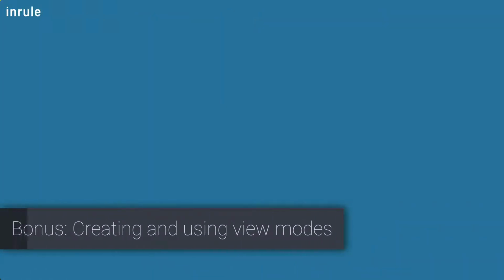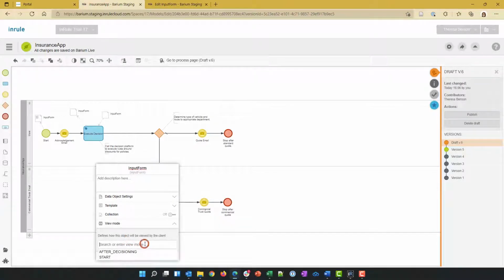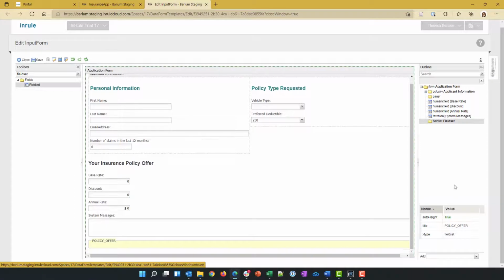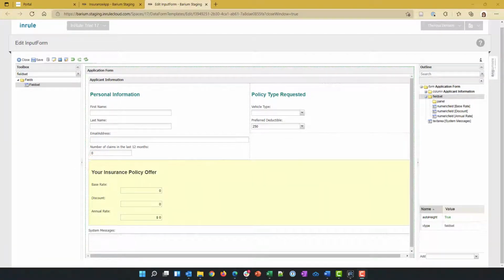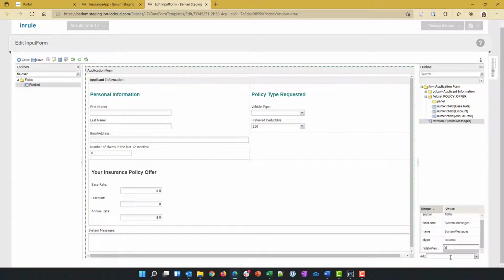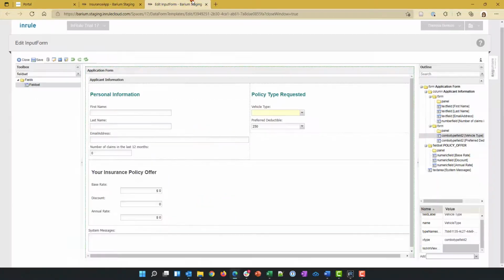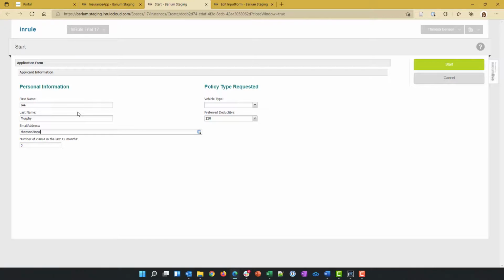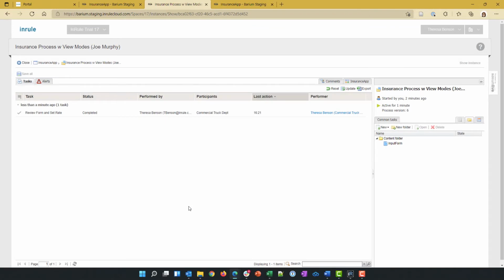BONUS - Show hide and protect form fields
In this bonus video, learn how to show, hide and protect form fields.